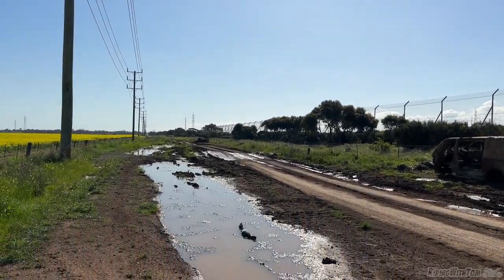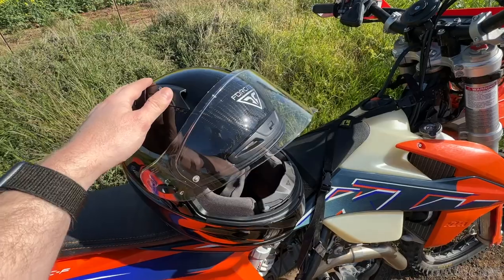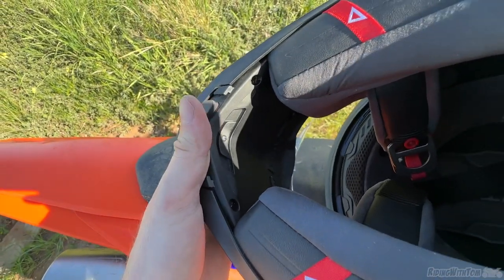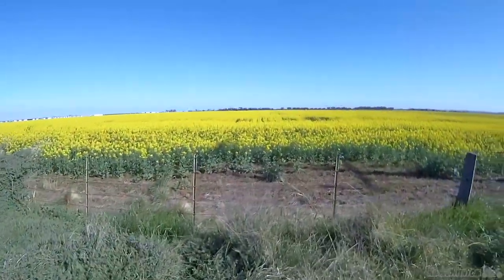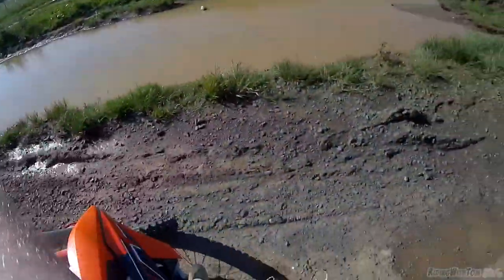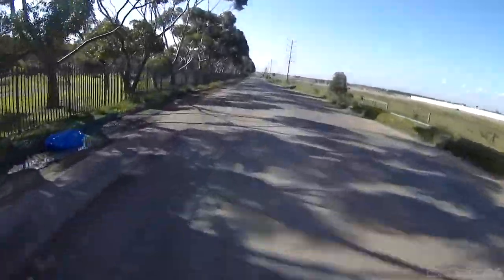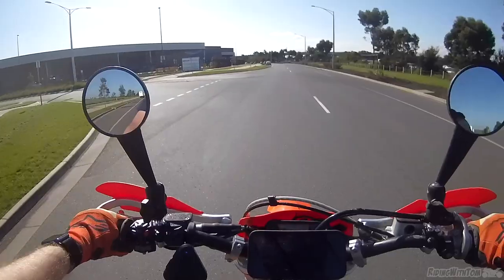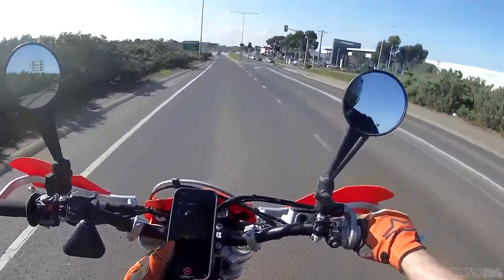Forcite MK1S Smart Helmet Review! Video Test!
I test out the new Forcite MK1S Smart Helmet!